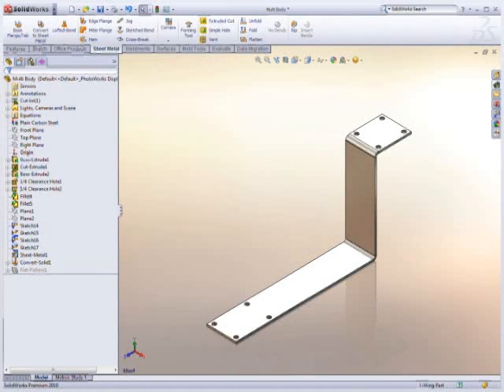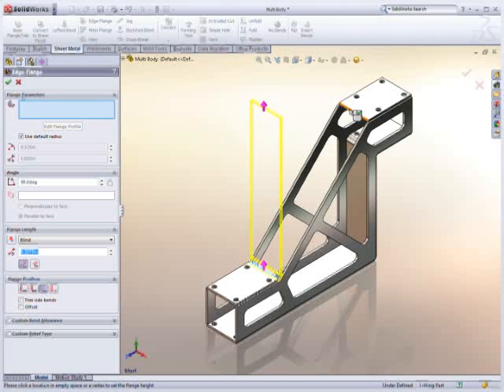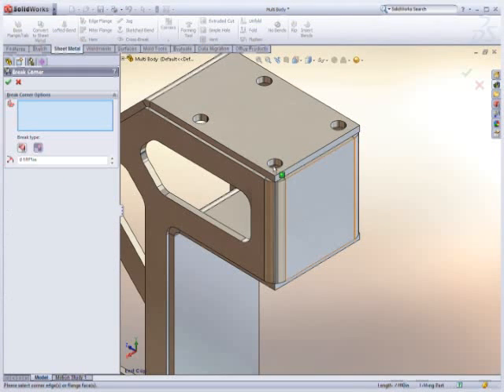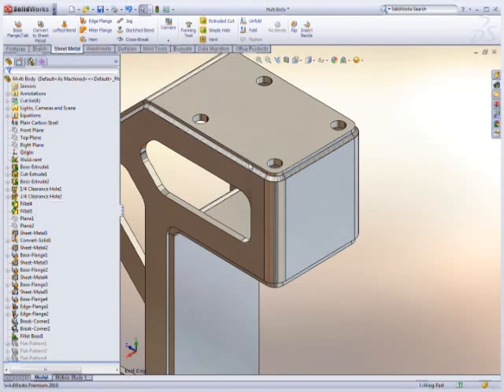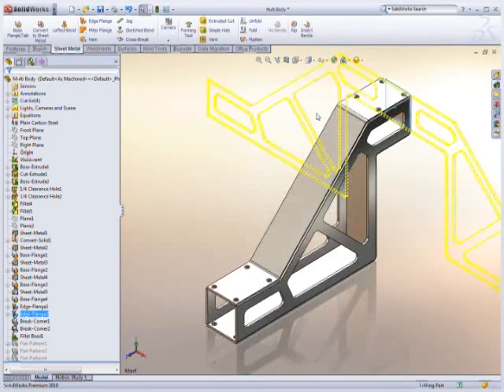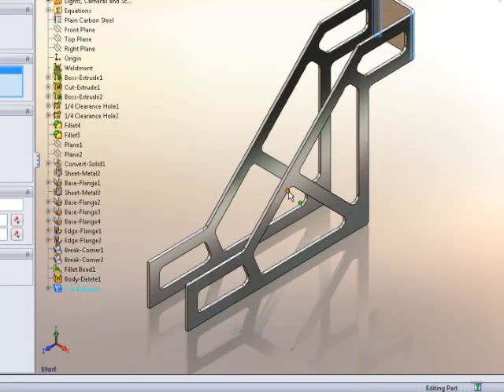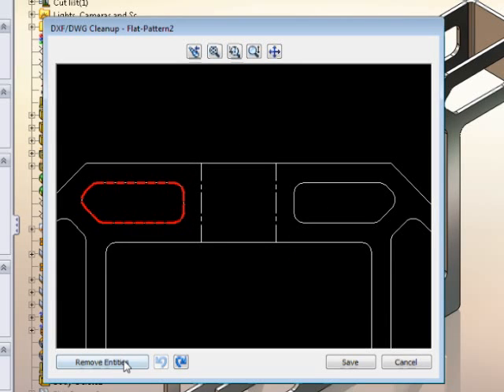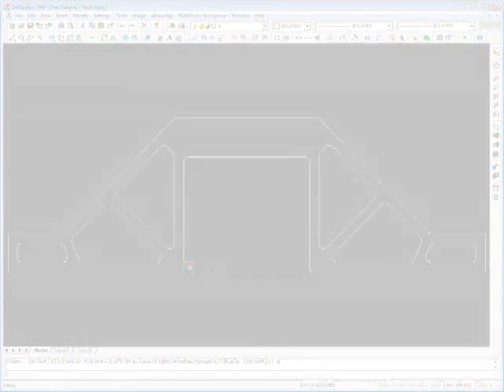SolidWorks 2010 Sheet Metal Functionality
Learn about the improvements to sheet metal functionality, including multi-body capabilities, in SolidWorks 2010.

To view more of the great features in SolidWorks 2010